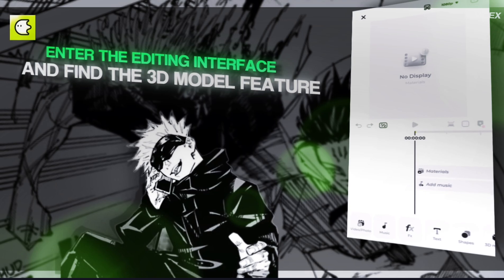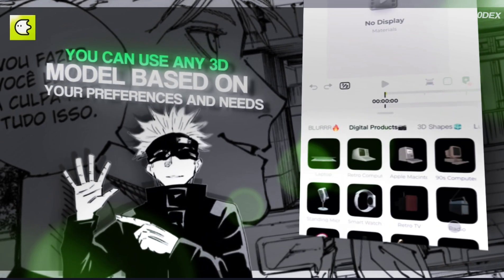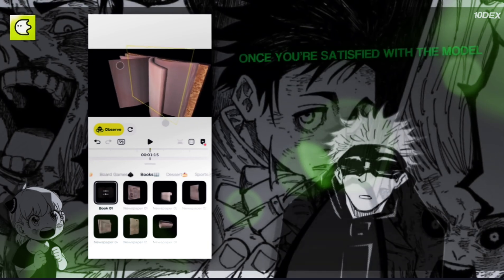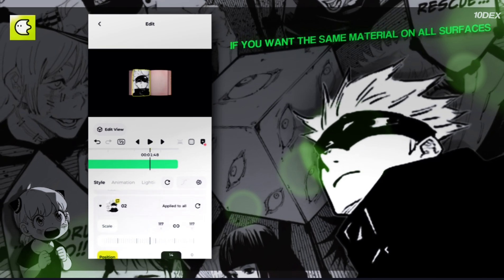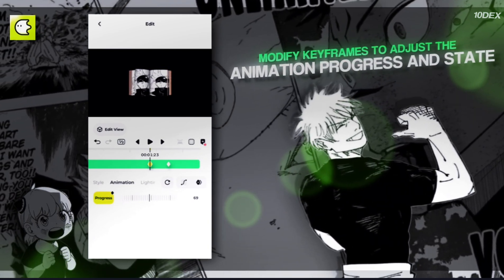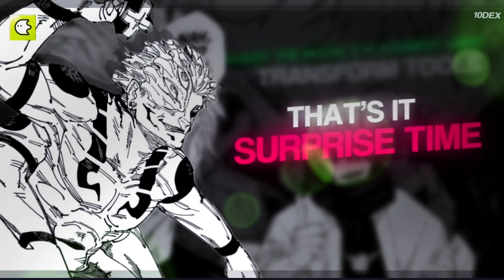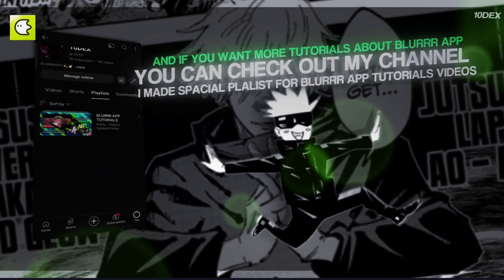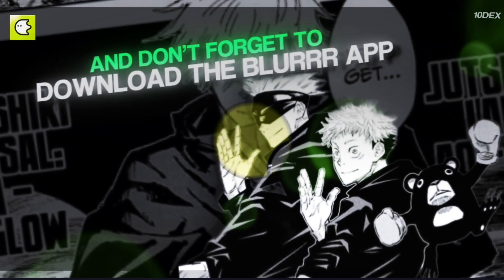How to make 3d model | 3d Model tutorial | Blurrr app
HELLO DEXTERS 🗿🤜🤛🗿

3d Model tutorial | how to make 3d model | Blurrr app

EDITING SOFTWARE: BLURRRAPP

tiktok acc: ( coming soon )

Background Audio : Don’t copy my flow - frozy kompa (slowed + reverb)

⭐ particle material feature detail tutorial -

⭐typography Edit tutorial

⭐ Cutout feature tutorial